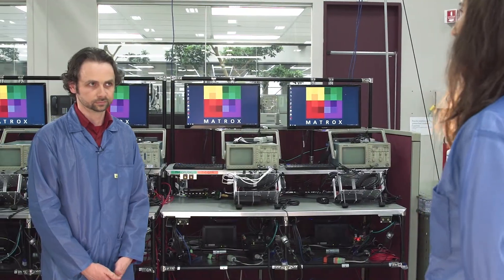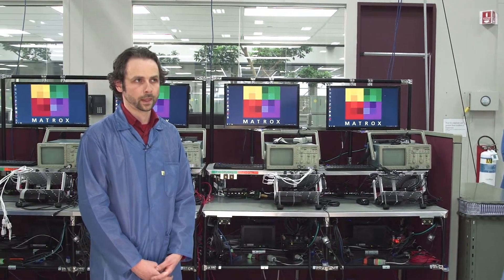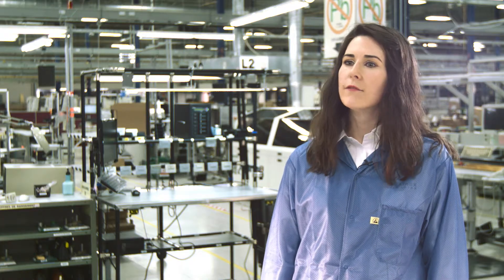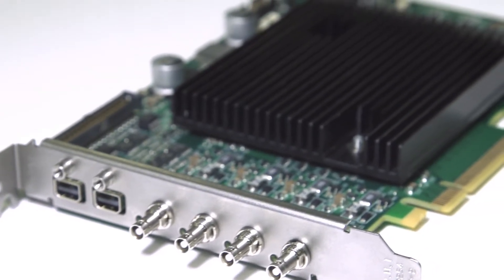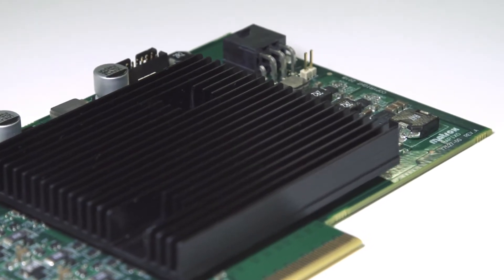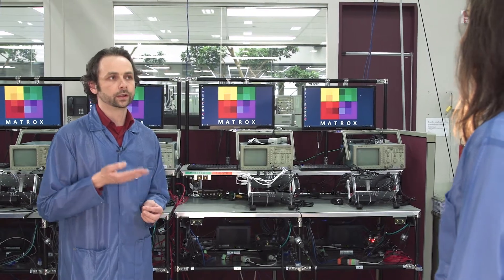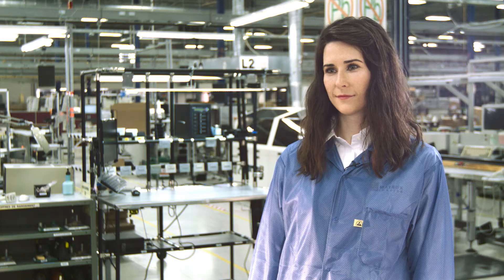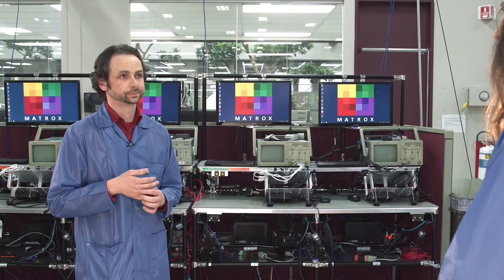Significance of CoaXpress 2.0 and Matrox Rapixo CXP – Q&A with Matrox Imaging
Enter a new generation of CXP frame grabbers: Matrox Rapixo CXP supports the highest speeds available in CoaXPress® (CXP) version 2.0. These high-performance frame grabbers feature support for data rates of either up to 6.25 Gbps (CXP-6) or up to 12.5 Gbps (CXP-12) and power-over-CoaXPress (PoCXP) for delivering camera power as well as command and data on a single coaxial cable. Join Mathieu Larouche, Product Manager of Frame Grabbers and Camera Interfaces at Matrox Imaging, for a Q&A on the significance of CXP 2.0 and new Rapixo CXP series.